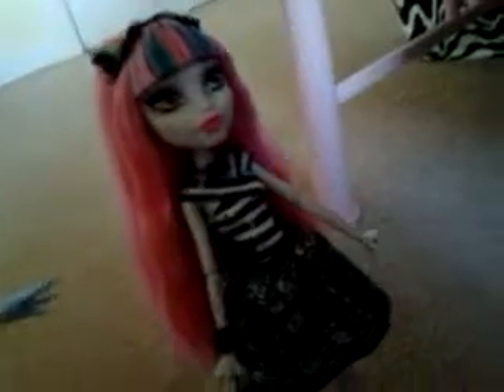Monster high poeses part 2